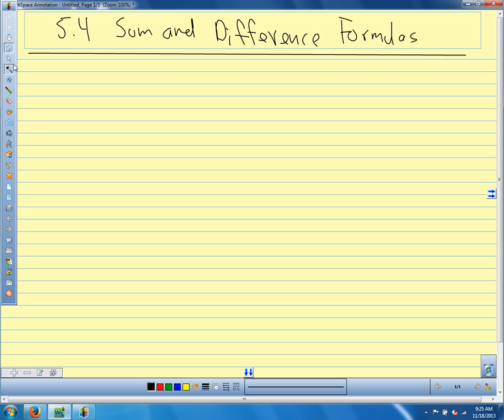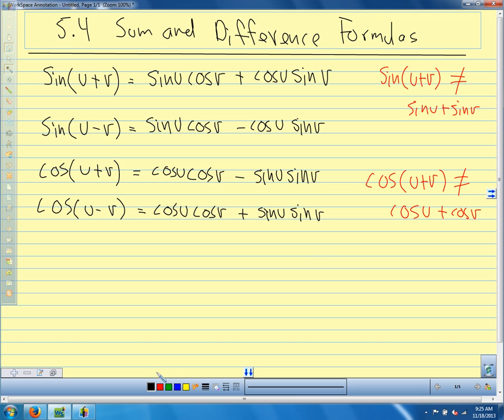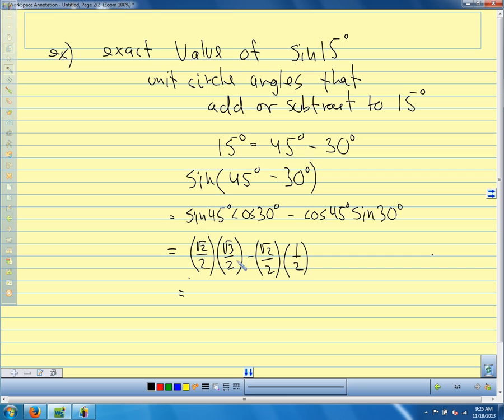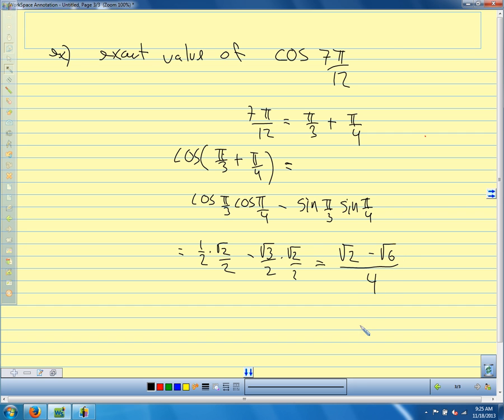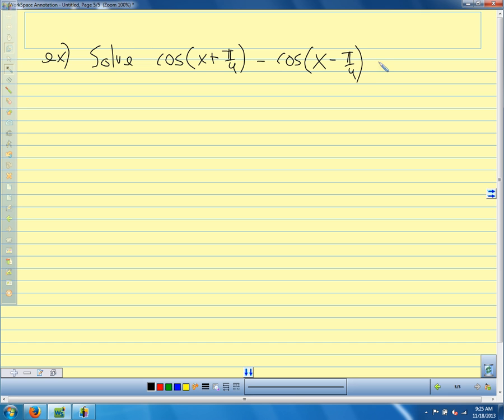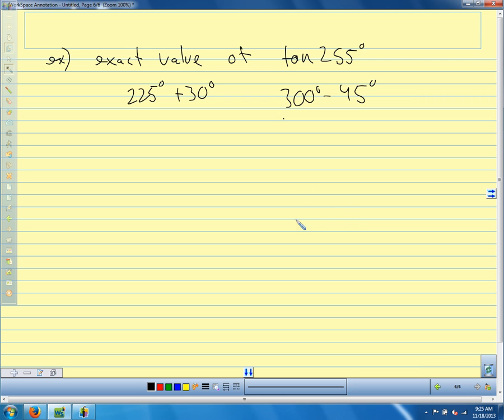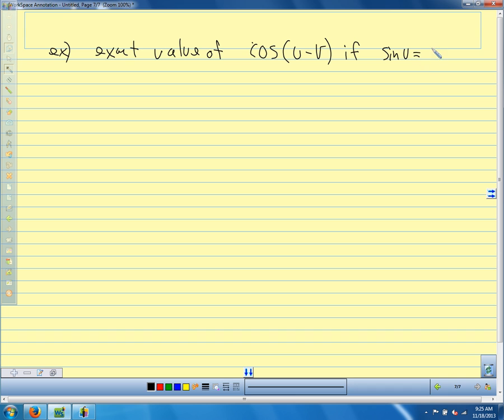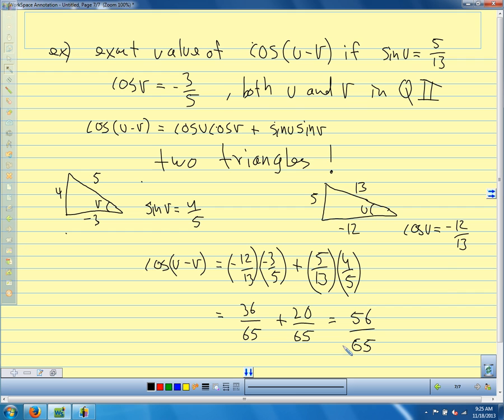Advanced Pre Calc 2013 5.4 Sum and Difference Formulas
Trig function sum and difference formulas